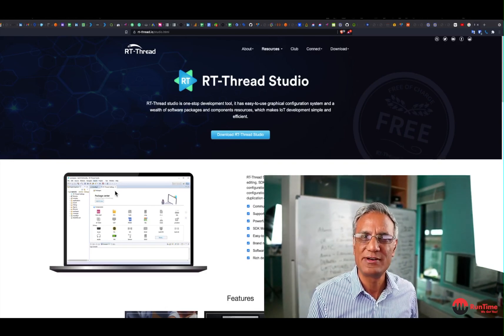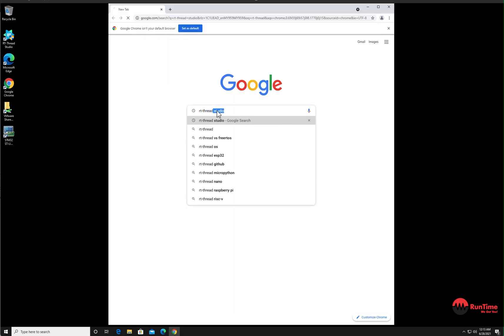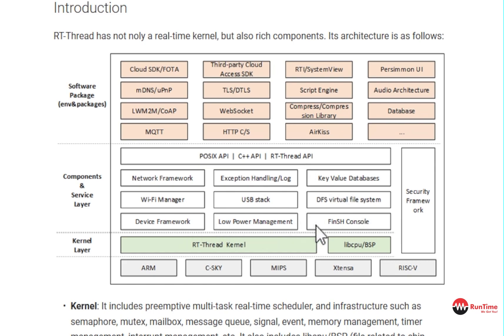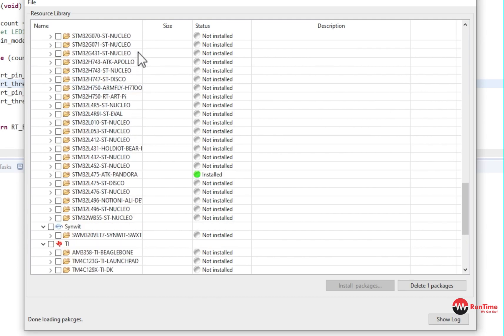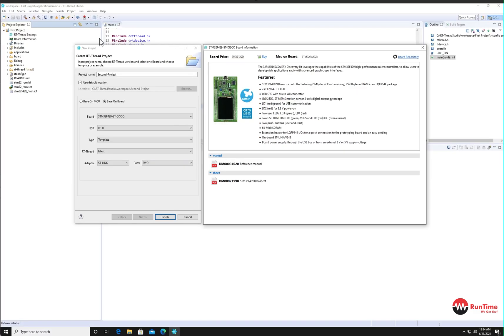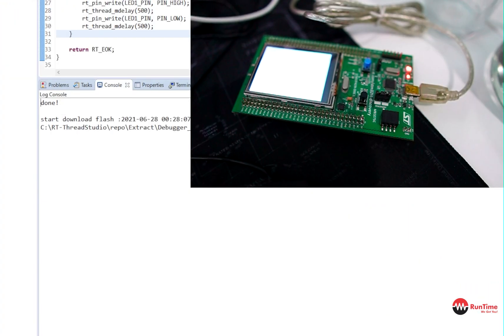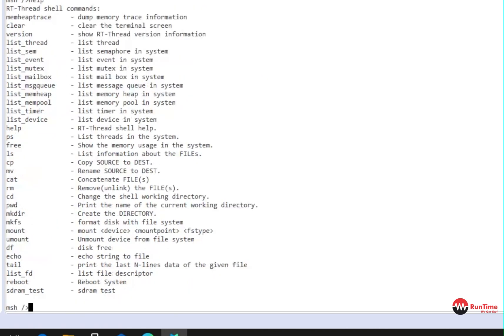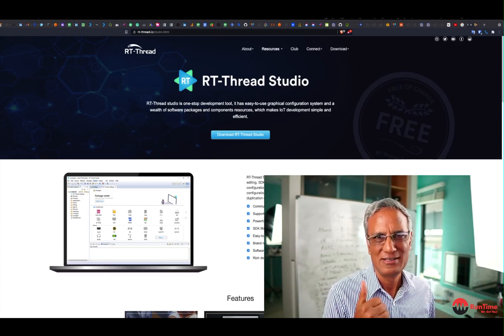RT Thread Studio Review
Hi Folks, goofing around with RT-Thread Studio

Been meaning to play RT-Thread Studio for a while, so here's my first impressions.

Surprisingly easy and quick to install and getting up and running.

If you want to download and play with it yourself, you can find it

Comments?